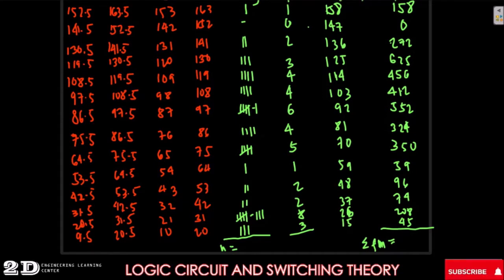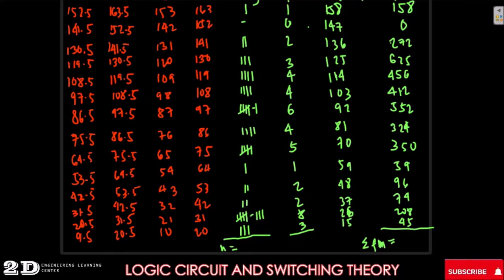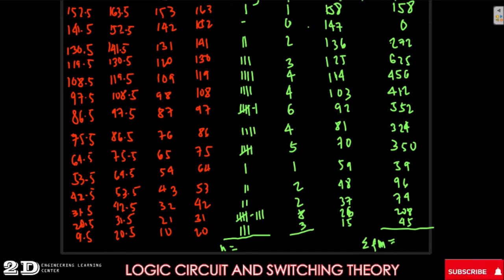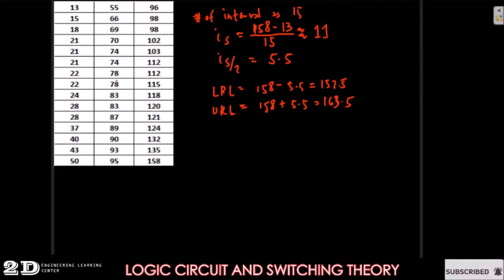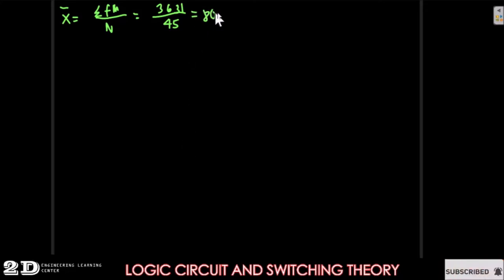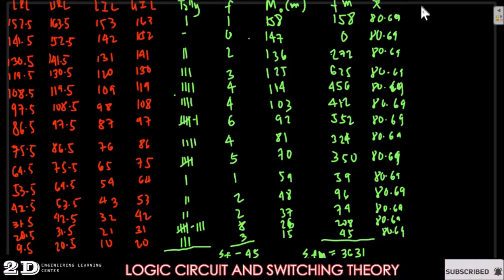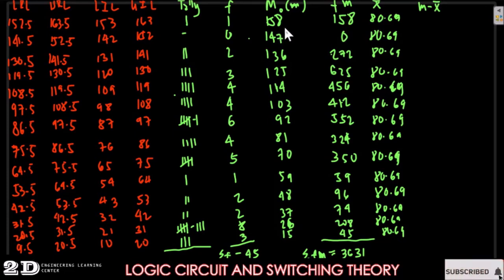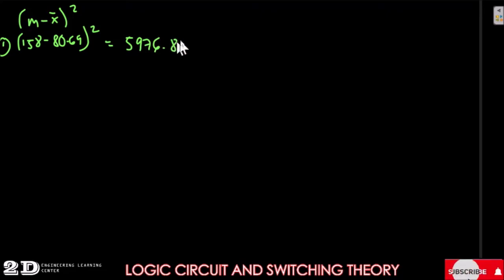MEASURES OF VARIABILITY FOR GROUPED DATA PART 2